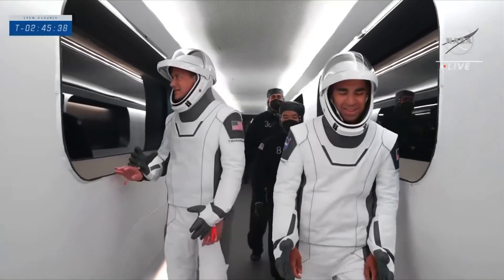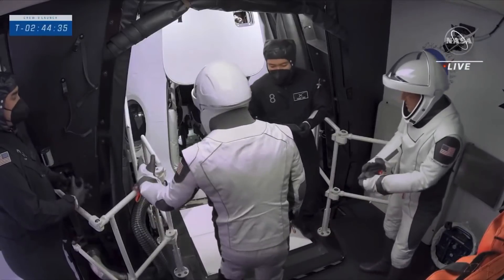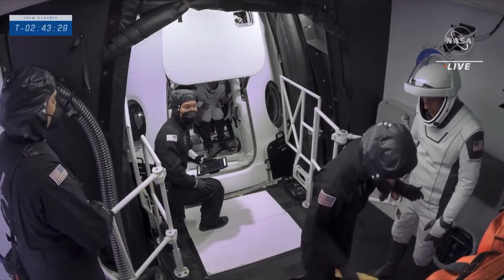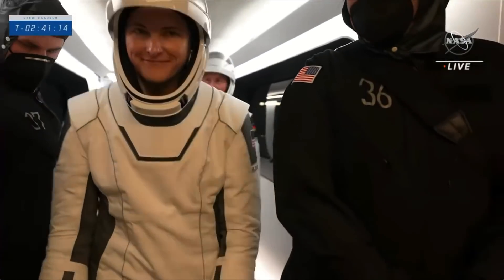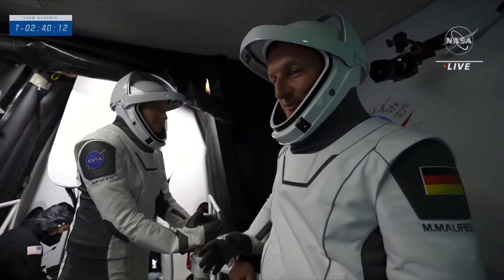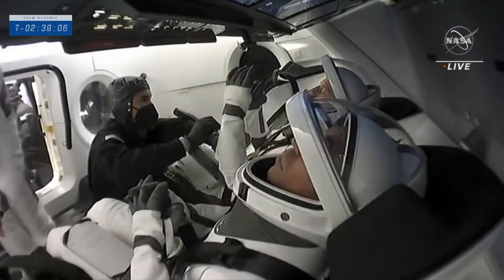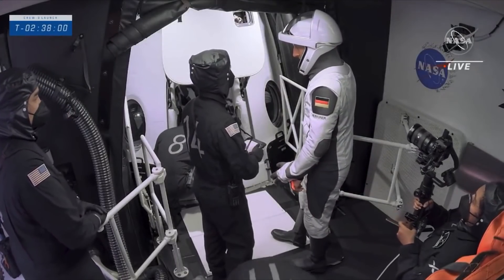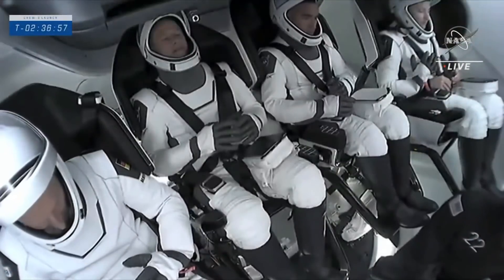SpaceX Crew-3 pre-launch: Astronauts enter Dragon spacecraft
SpaceX Crew-3 astronauts Raja Chari, Tom Marshburn, Kayla Barron, and Matthias Maurer historic Launch Complex 39A at NASA's Kennedy Space Center and completed ingress into their Crew Dragon spacecraft. Live Updates